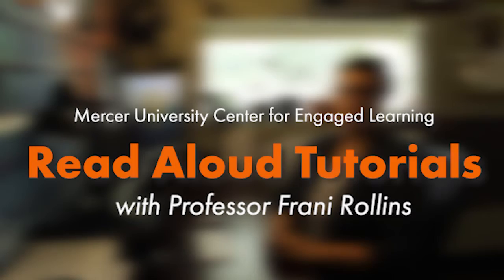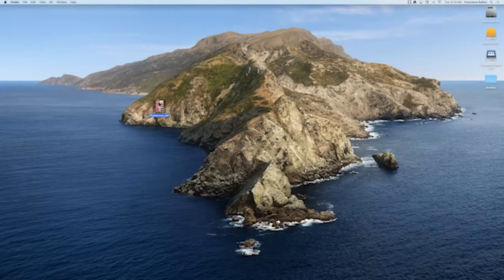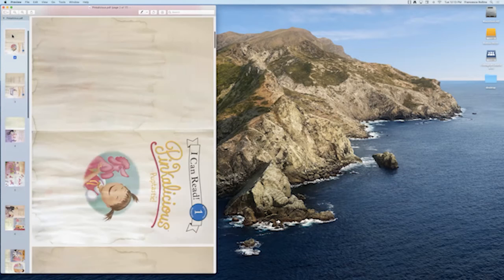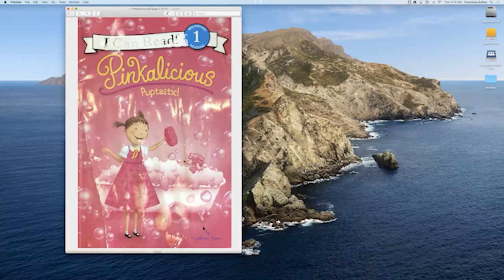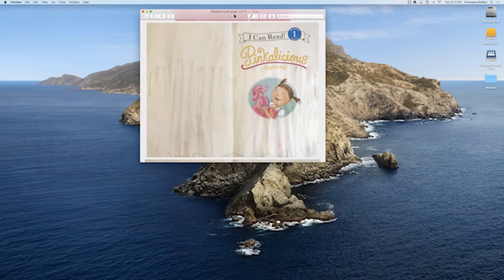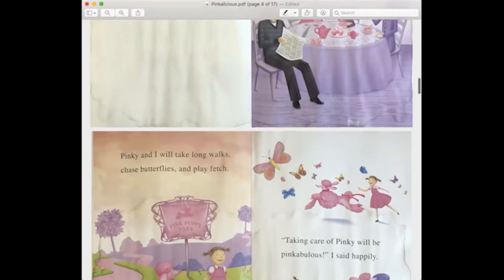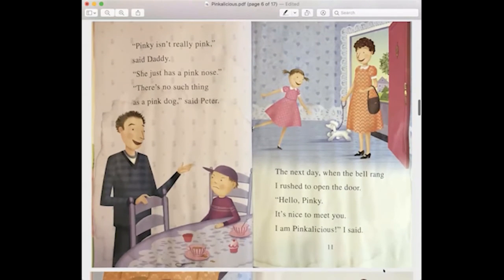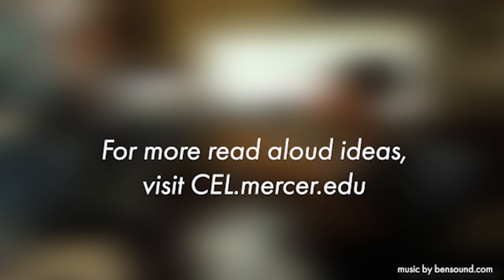Making Your Book Look Good Online with Professor Frani Rollins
As part of the Read Aloud Tutorials series from Mercer's Center for Engaged learning, Professor Frani Rollins explains how to convert printed books to PDFs for online read alouds and recorded videos.